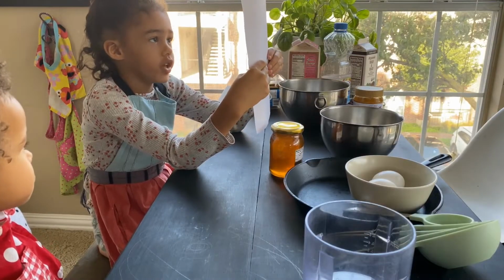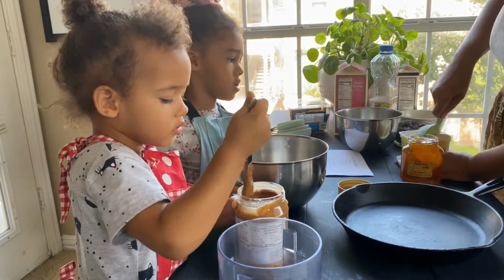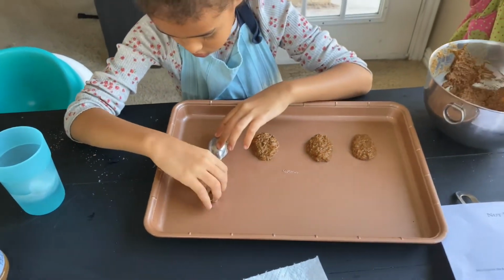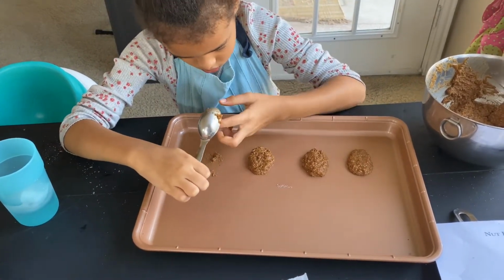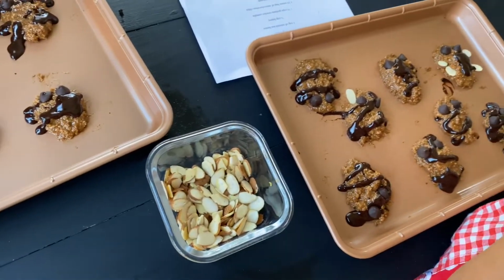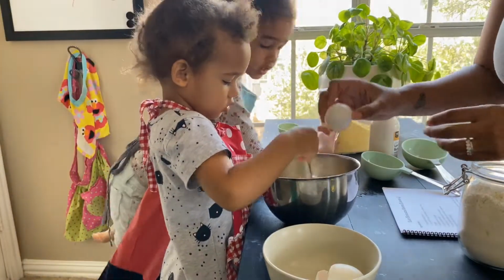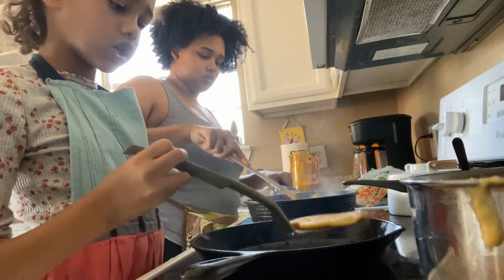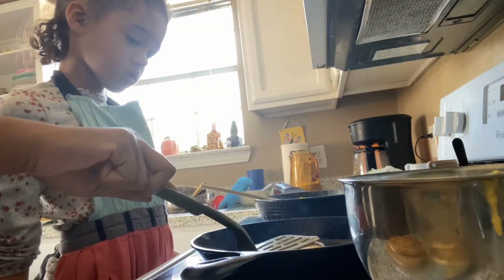BAKING WITH MY GIRLS VLOG // HOMESCHOOL LIFE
Hi Mama's,
Sharing one of our monthly blogs where we turn the camera into a recorder of our favorite moments together. Today, we are sharing our weekly baking day where our homeschooling curriculum encourages us to bake something yummy to go along our literature. This week we had two baking items: Nut Butter Bees and former President George Washingtons favorite breakfast "Hoecakes".

Recipes:
Easy Hoecakes Recipe
Ingredients:
1 cup self-rising flour
1 cup self-rising cornmeal, or from a mix 2 eggs
1 tablespoon sugar
3⁄4 cup buttermilk
1⁄3 cup plus 1 tablespoon water
1⁄2 cup vegetable oil or bacon grease Oil or butter for frying
Directions:
Mix all ingredients well except for the frying oil/butter. Heat the frying oil or butter in a large skillet over medium heat. Drop the batter, by full tablespoons, into the hot skillet. Use about 2 tablespoons of batter per hoecake. Fry each hoecake until brown and crisp; turn each hoecake with a spatula, and then brown the other side. With a slotted spoon, remove each hoecake to drain on a paper towel-lined plate. Leftover batter will keep in the refrigerator for up to 2 days.

Nut Butter Bees
Ingredients:
1⁄4 cup butter
1 cup of natural nut butter
1⁄4 cup honey
1 1⁄2 cups graham cracker crumbs
1 12 ounce bag of mini chocolate chips sliced almonds
Step One
Mix together the butter, nut butter, and honey until smooth. Add the graham cracker crumbs until combined.
Step Two
Shape the nut butter mixture into small one or two inch bee-shaped oval mounds.
Step Three
Melt 1 cup of the mini chocolate chips in the microwave, or use a double boiler, and drizzle the melted chocolate over the mounds to create stripes for your bees.
Step Four
Finish off your bees with little chocolate chip eyes and slivered almond wings. You may desire to refrigerate the bees for 2 hours before serving to set the bees.